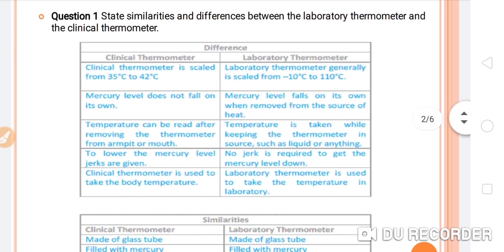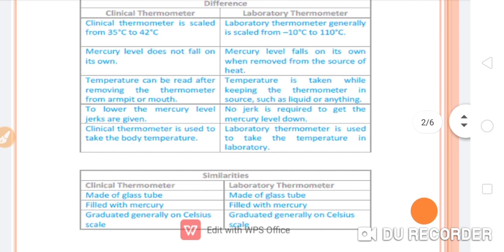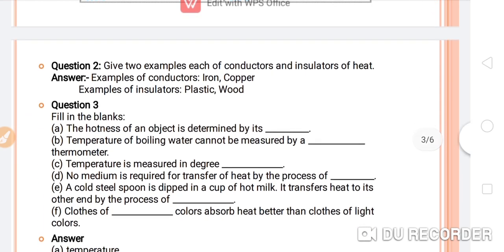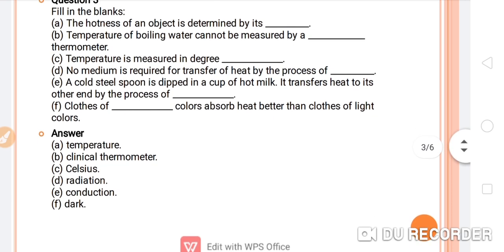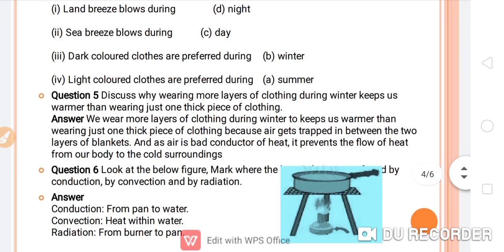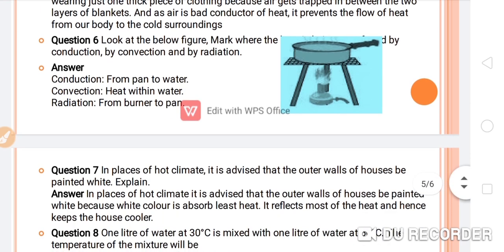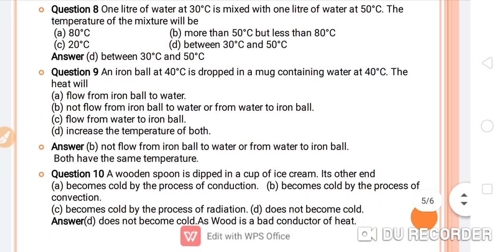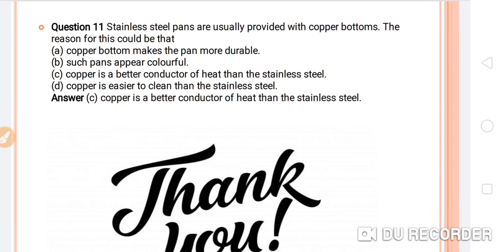CLASS-7 CHAPTER-4 PART-4 SUBJECT-SCIENCE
Hi students in this video we have covered the Exercises of Heat chapter.